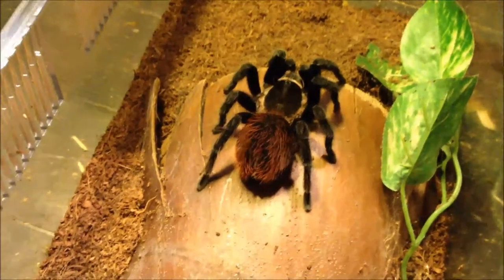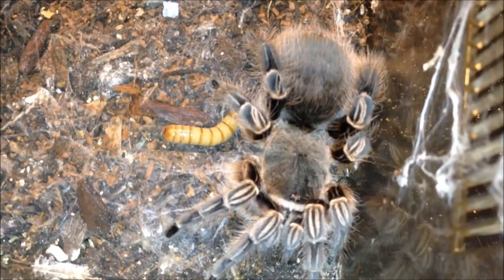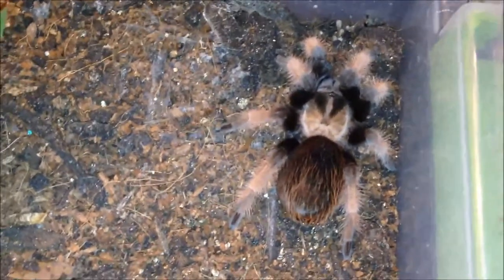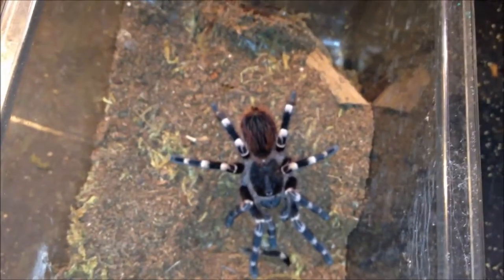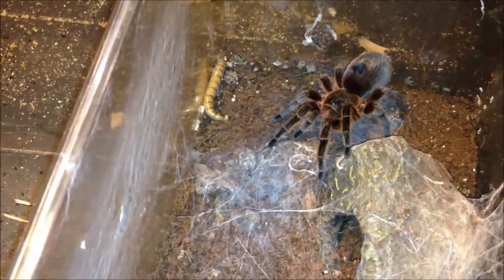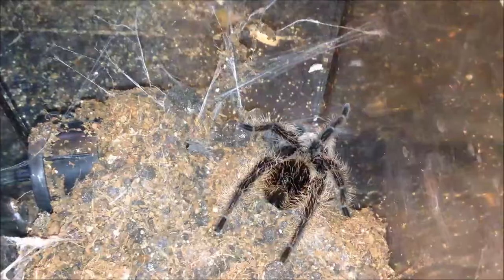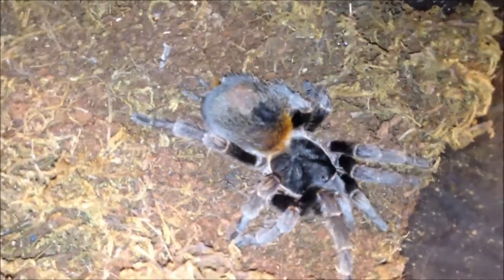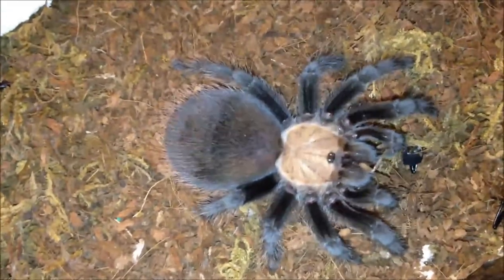1080 HD - Tarantula Feeding Video - Part 1 of 2 - December 2012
About 20 T's in this one - I'm going to be feeding the other half tonight or tomorrow and then I usually need a full day to edit.  Not sure when it'll be up but before the end of the week, I'm pretty sure